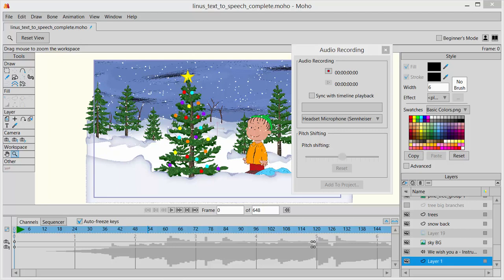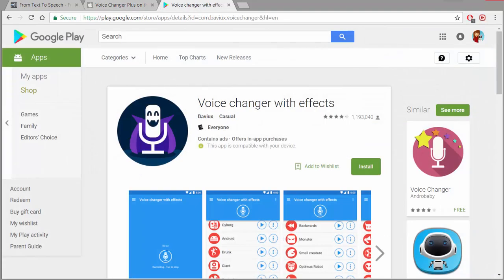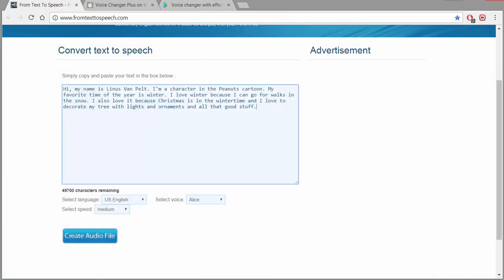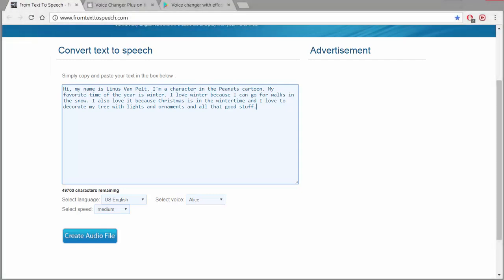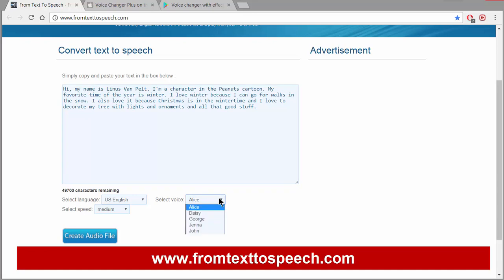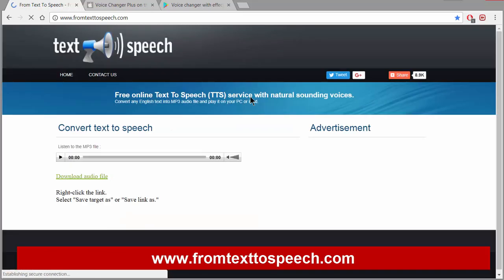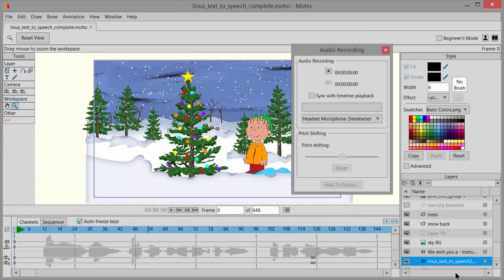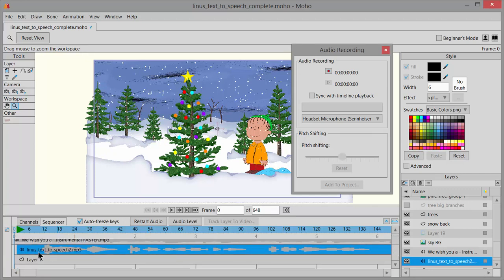DMA 111 Alternate Recording Methods